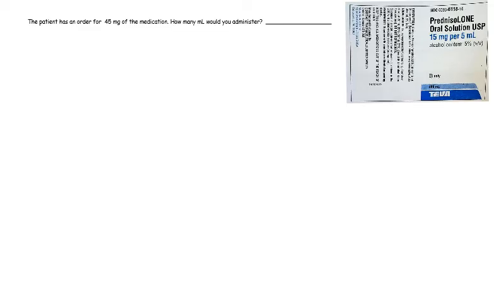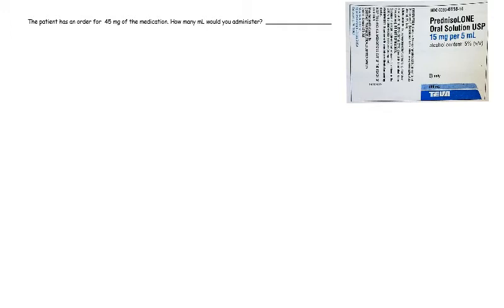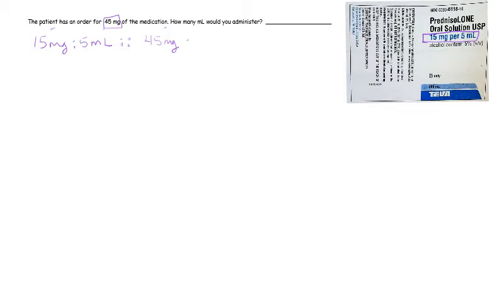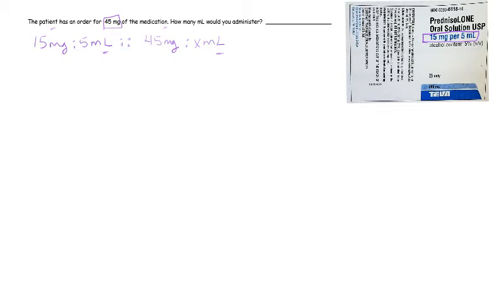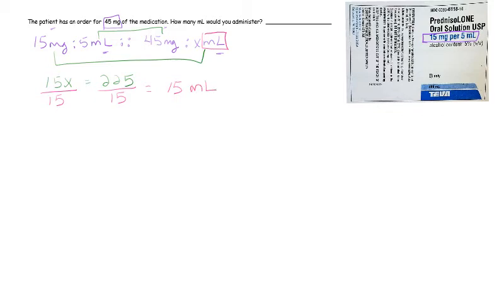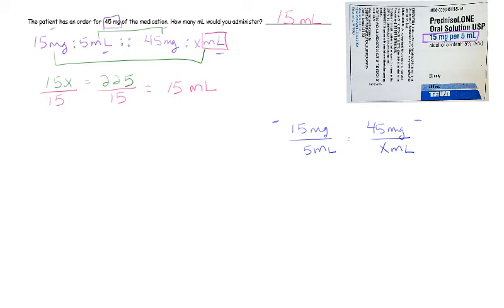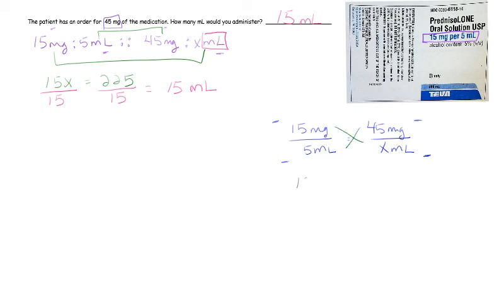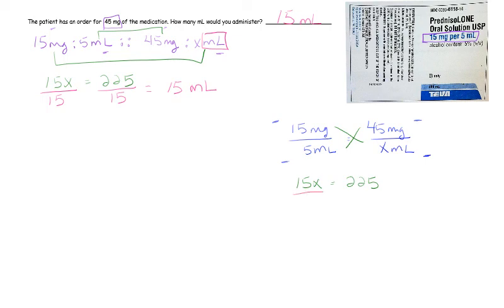Medication Administration Ratio & Proportion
Simple medication administration calculation using linear and fractional ratio and proportion